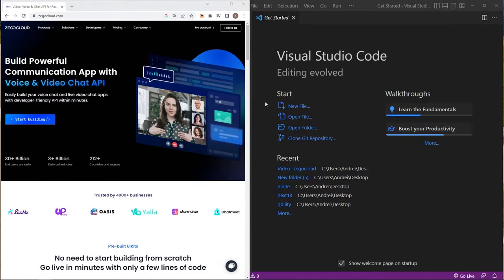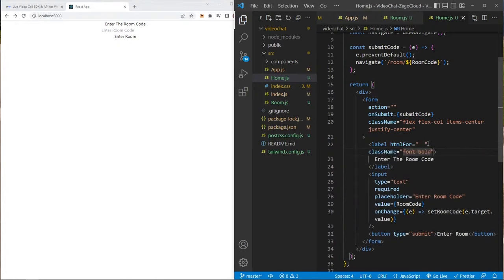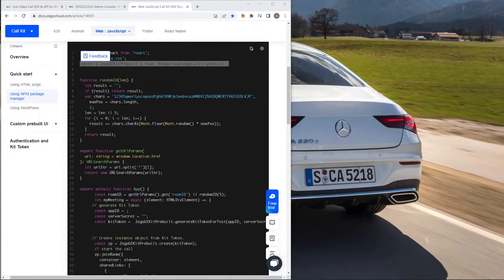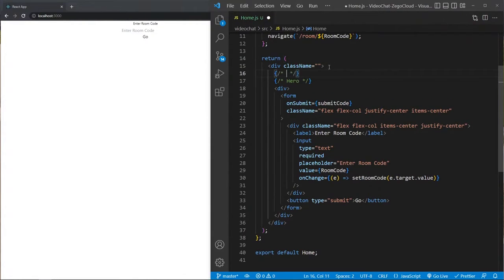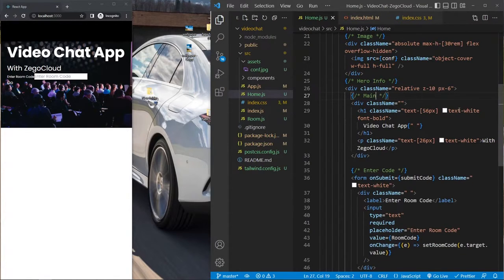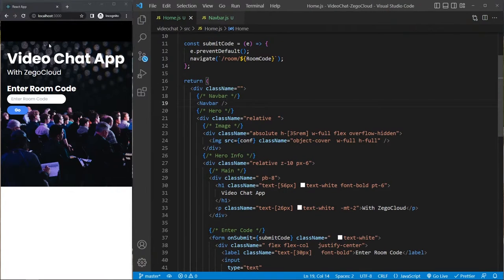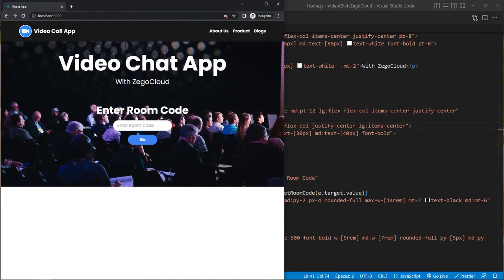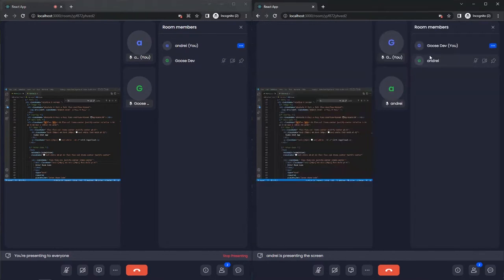🔴Video Call App with REACT.JS + ZEGOCLOUD (JS, HTML , CSS) | Video Chat Tutorial for Beginners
In this video i will show you how to build a video call / video chat app.
I will use ZEGOCLOUD API in order to do this.

For front end we'll use React + NextJs + Tailwind.